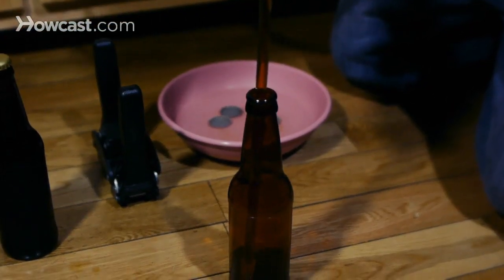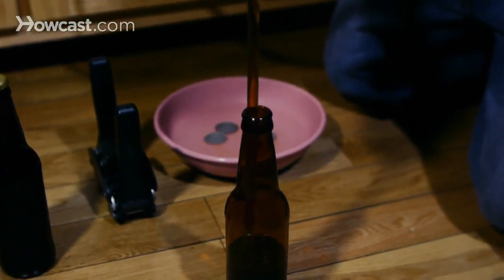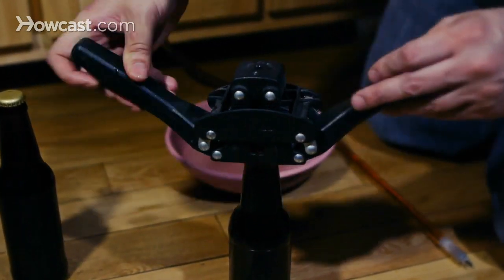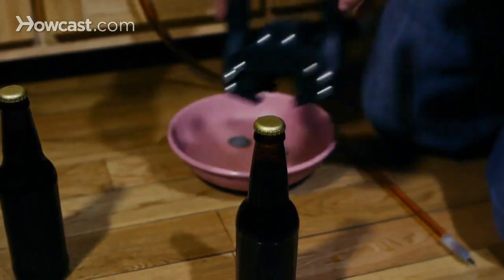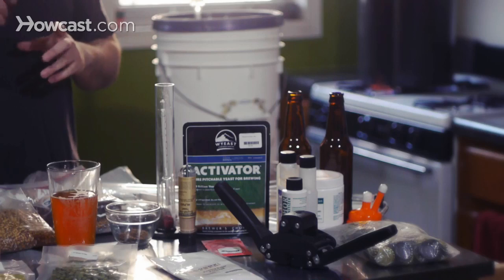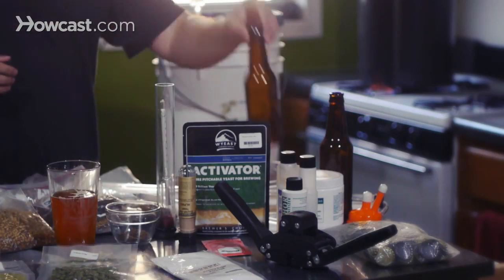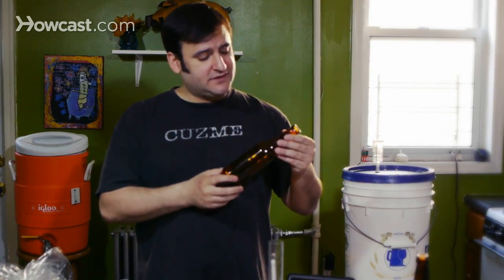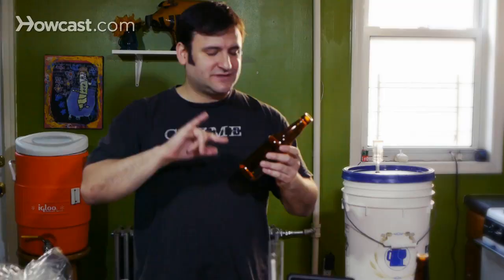What Are the Best Beer Bottles to Use? | Beer Brewing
Hi, my name is Chris Cuzme. I am a long-time member and current president of the New York City's Home Brewer's Guild. I've been home brewing since about 2001 and I love it. I'm crazy addicted to it and I'm happy to share it with you today. I'm also part of the New York City Degustation Advisory Team which I formed with my partner, Mary Izett, nycdat.com. And I'll be showing you how to home brew today. Cheers!

What are the best beer bottles to use when bottling a beer? There is no best beer bottle with one caveat: don't use clear bottles or green bottles. What happens when you use these bottles is it allows UV-AB rays to get in and interact with the hops.

When you hear the term skunked, basically that means light-struck. And what's happening there is the hops are reacting to the UV rays and they're creating the same chemical that comes from a skunk's spray. So that's the meaning of skunked. It has nothing to do with the beer getting hotter or colder. That's an entirely separate issue.

But brown bottles, no matter the size, are the best bottles to use for making beer. And you can buy them totally clean, but you always have to sterilize them. But it's better to just drink your own beer; go buy a bunch of craft beer, drink them, sterilize them, and then use them for your own beer. It's cheaper and it's more fun.